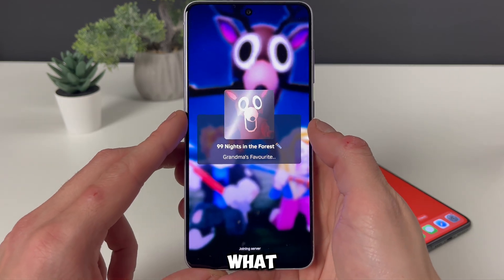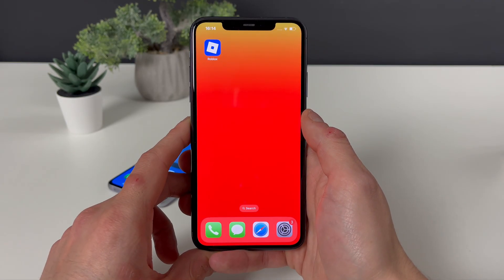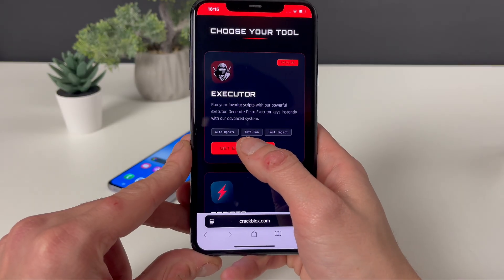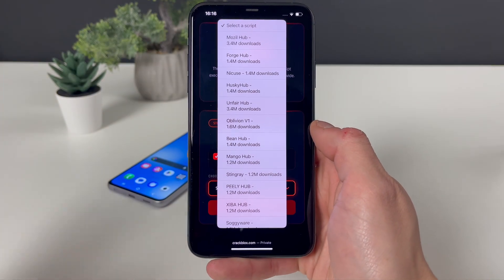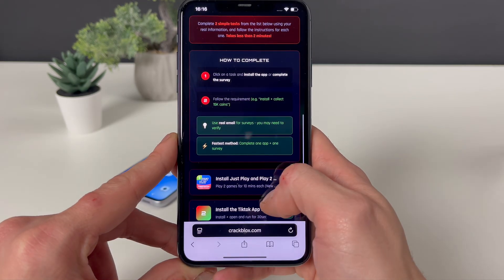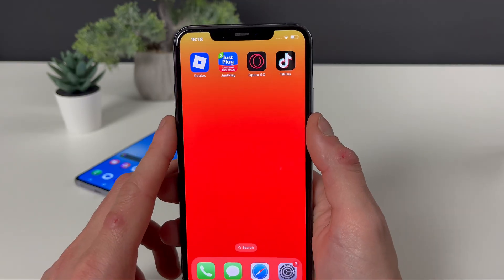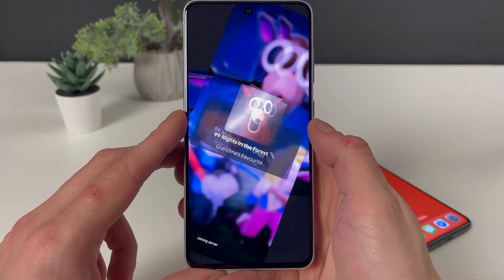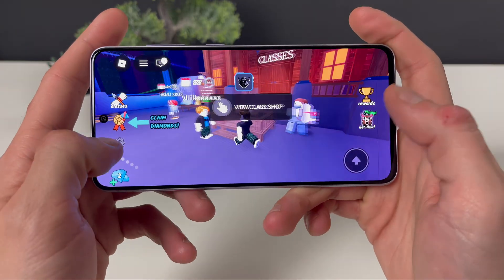Delta Executor Mobile *NEW EASY* Tutorial iOS Android Roblox Executor Delta Executor APK 2025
Delta Executor Mobile Tutorial - Working on iOS & Android

Looking for the latest Delta Executor on Android APK, iOS? In this video, I’ll show you an updated and easy method to download and install Delta Executor in 2025.

You’ll see how it works on Roblox Mobile, how scripts are handled on mobile devices, and what to expect on the newest versions of the app. Everything is explained step by step, so you can follow along without confusion.

This is one of the most up-to-date Delta Executor mobile guides, ideal for anyone searching for a working mobile executor without using a PC.

[ Timestamps ]

0:00 – Overview
0:12 – Intro
0:50 – Instruction
3:47 – Showcase script